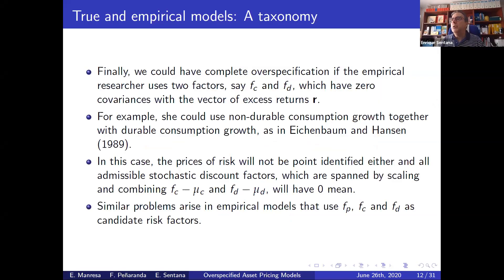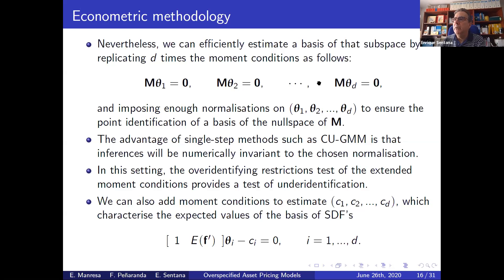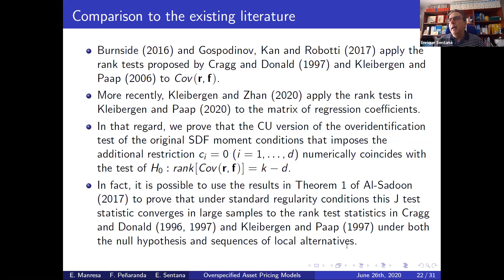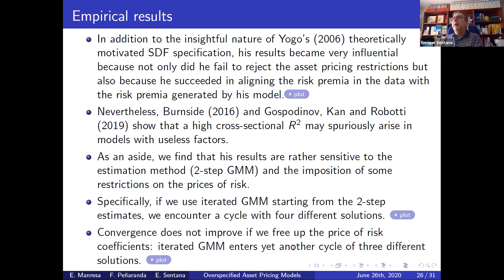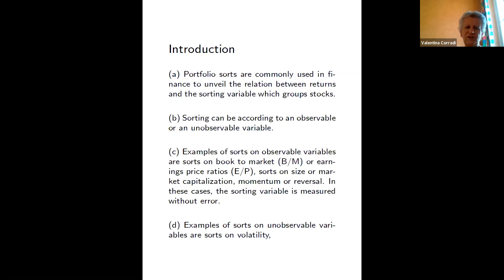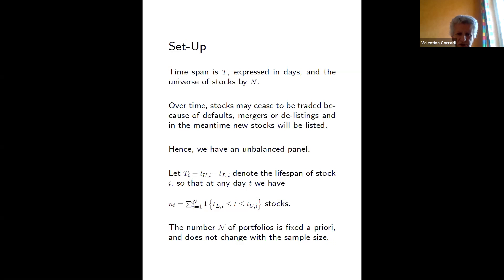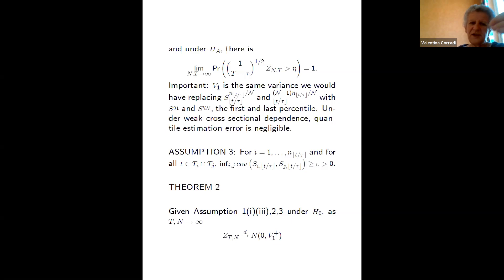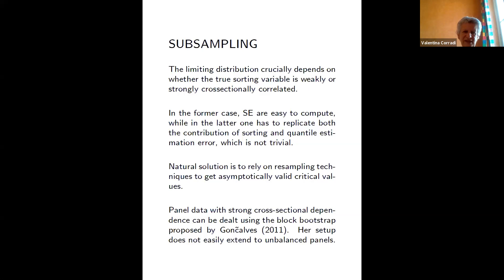Virtual Workshop on Financial Econometrics (QRFE Research Centre)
Session 2 of 2
Quantitative Research in Financial Economics (QRFE) organised a virtual workshop on Financial Econometrics with the following guest speakers:

Enrique Sentana: Executive Vice-President of Econometric Society and Professor of Financial Econometrics, CEMFI

Carlos Velasco: Professor of Econometrics, Universidad Carlos III de Madrid

Valentina Corradi: Professor of Econometrics, University of Surrey

Liudas Giraitis: Professor of Econometrics, Queen Mary University of London

Roberto Renò: Professor of Mathematical Finance, Università degli Studi di Verona